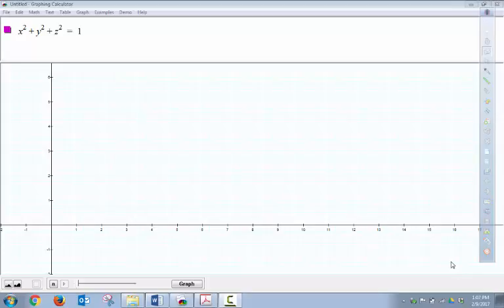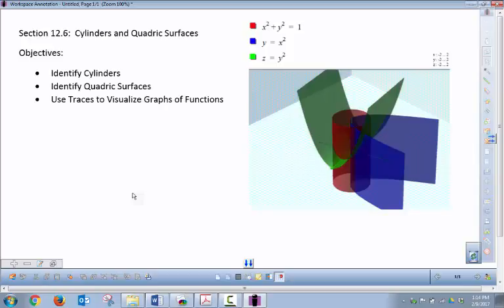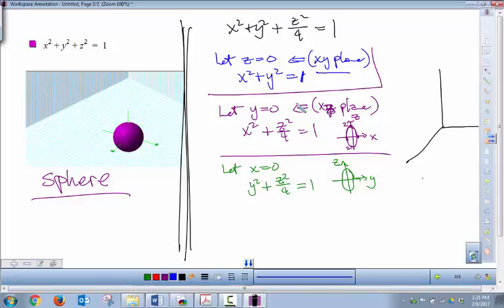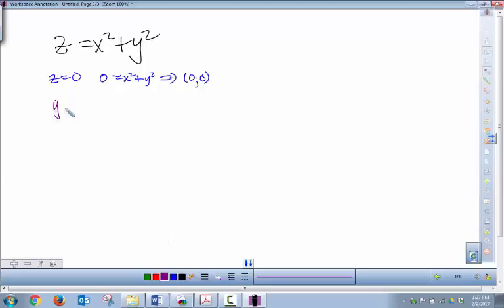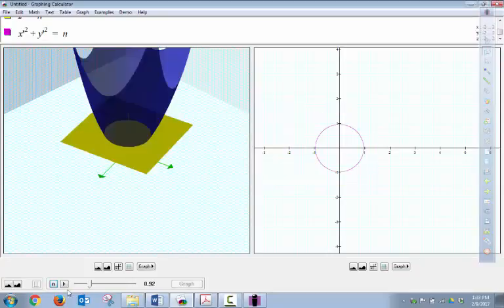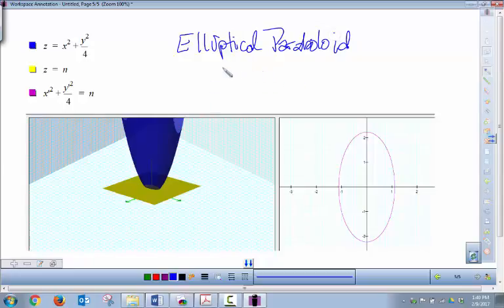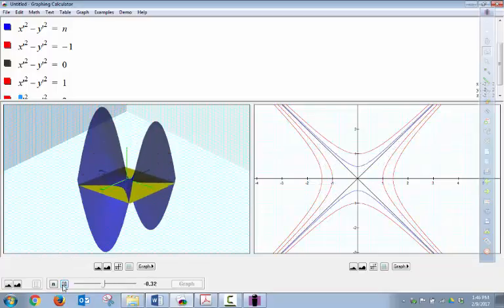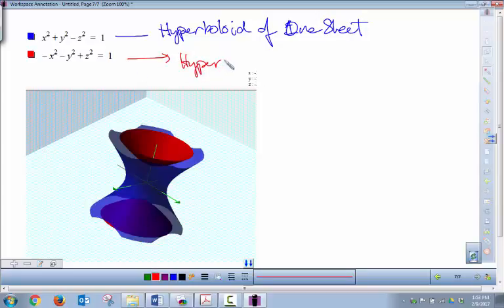Math253 Lecture 2/9/2017